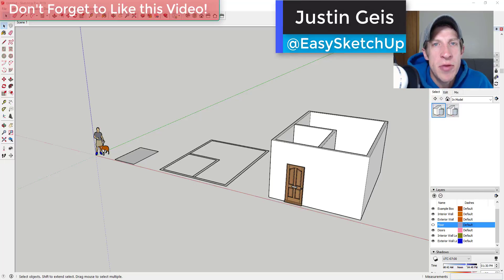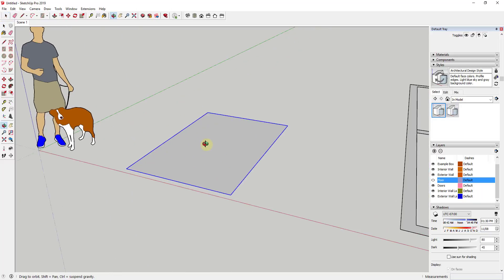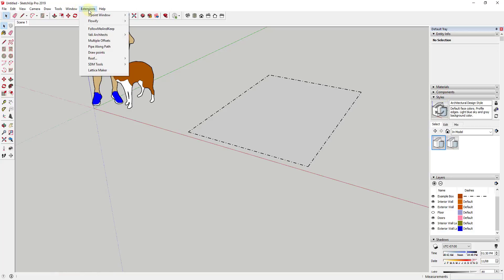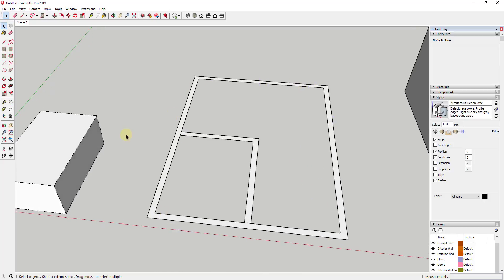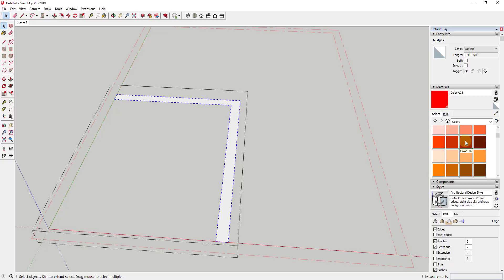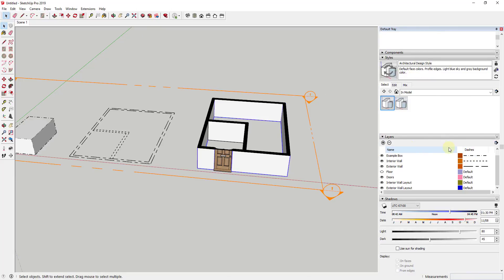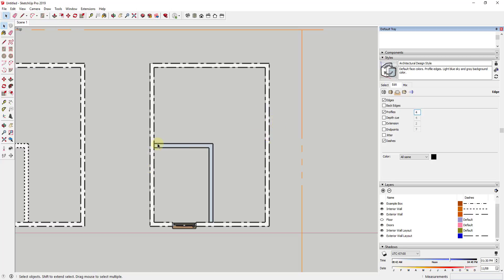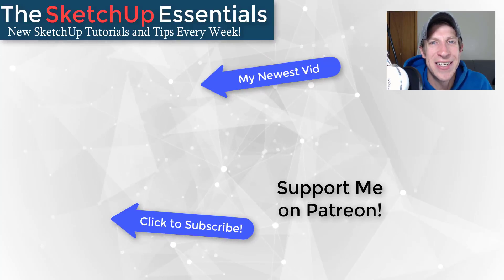DASHED LINES in SketchUp 2019 - Complete Tutorial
In this video, we talk about how to use the brand new dashed lines function in SketchUp 2019!

Make sure to join the conversation in the comments below the video!